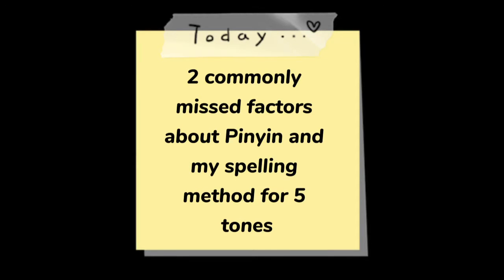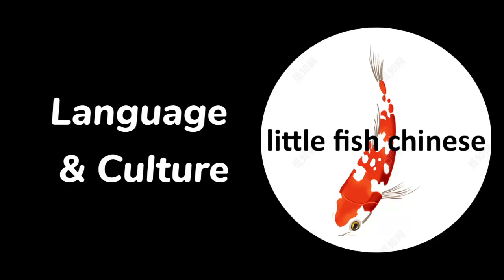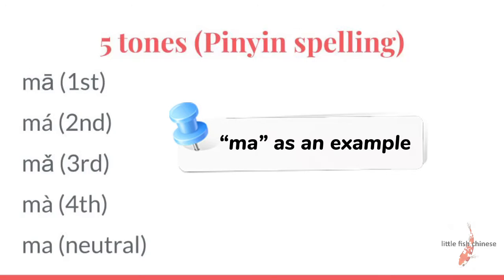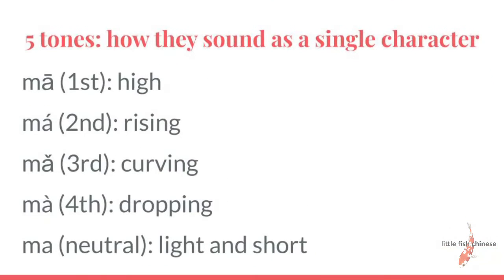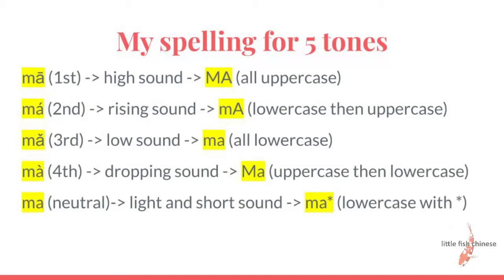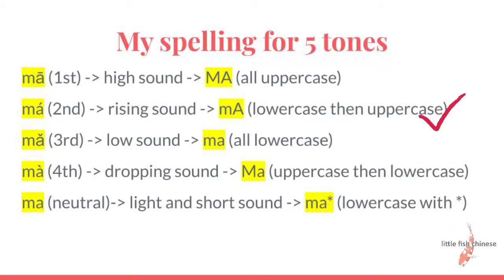Easy Chinese for beginners | 2 factors you need to know about Pinyin for mastering 5 tones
In this video I explained 2 commonly ignored factors about Pinyin tones that are important for the beginners to know in order to speak correctly, and the benefits of my spelling method.